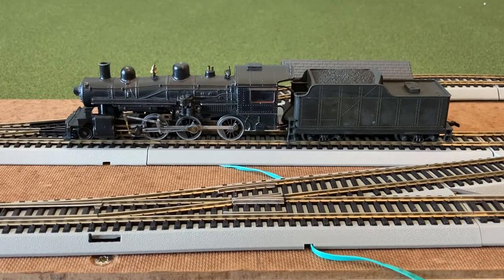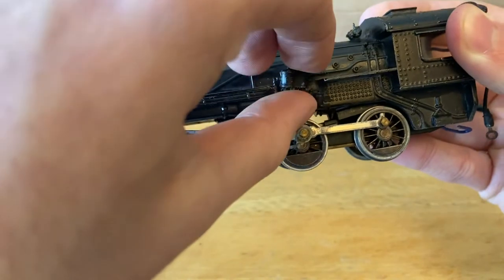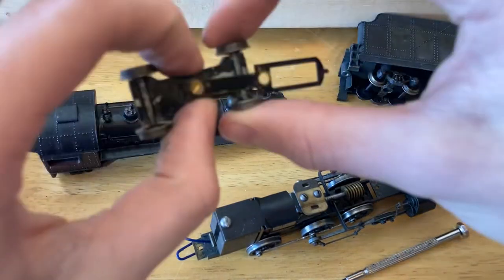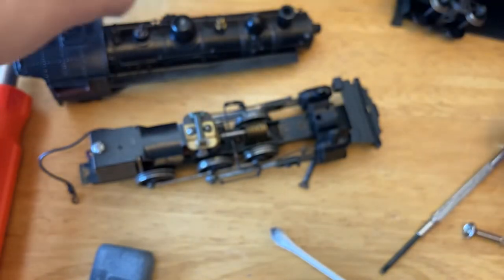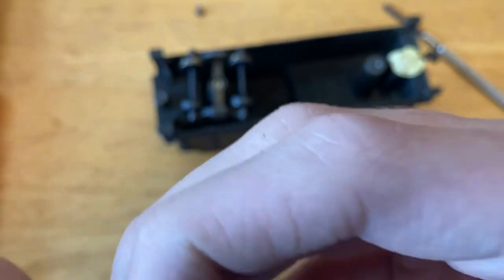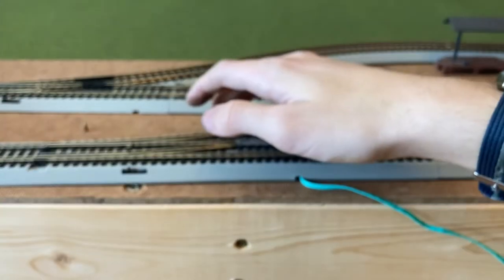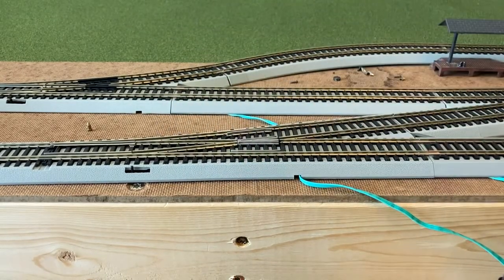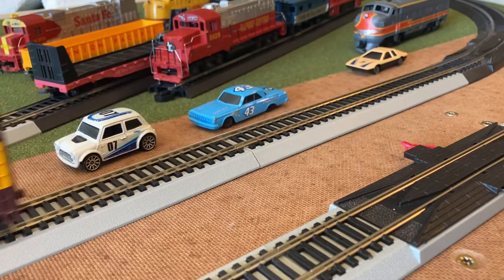1950s Varney Ten Wheeler Restoration - Chassis Repair! 🚂🧰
Varney Ten Wheeler Restoration! It’s finally here! 🧰

Restoration: This was planned to come out if you days before now, but the editing process was fraught with issues.

In this video we will be taking a look at a 1950s/1960s era VARNEY 1268 10 wheeler steam locomotive

Based off of some light research, this locomotive is around 70 years old.

There will most likely be a second part To the Restoration where I do some more cosmetic changes but that will be coming at a later date